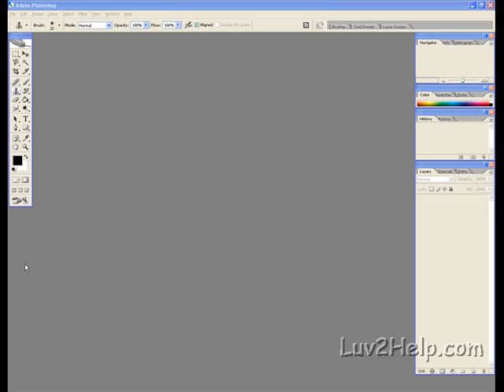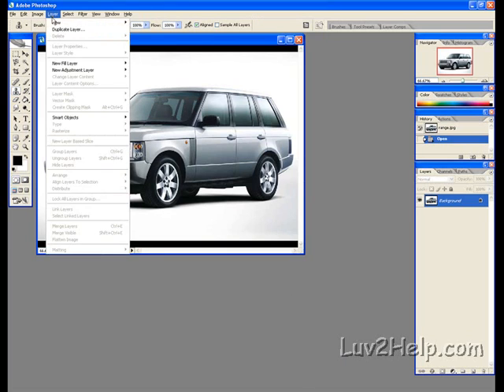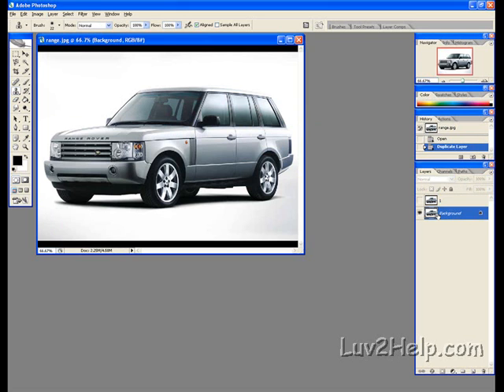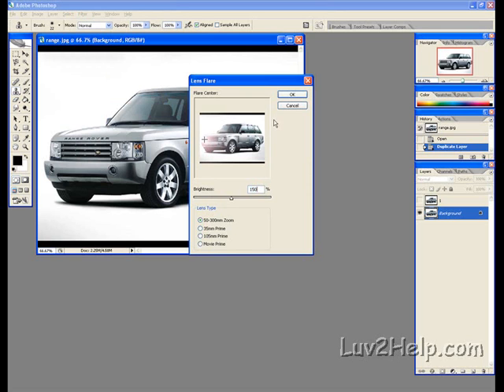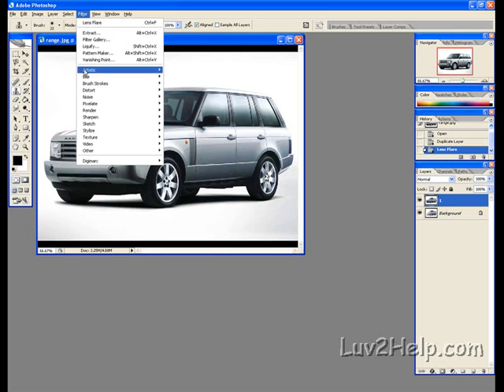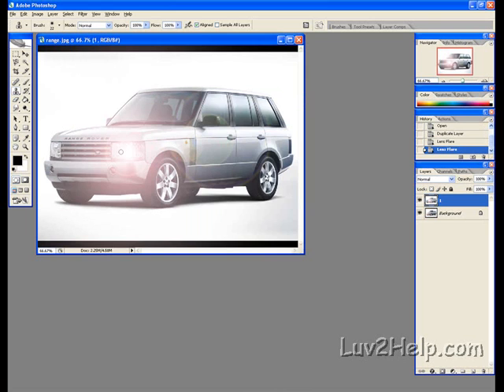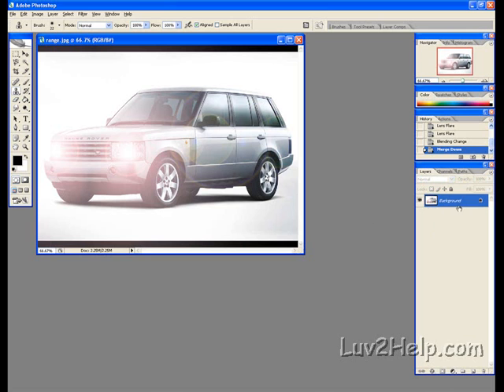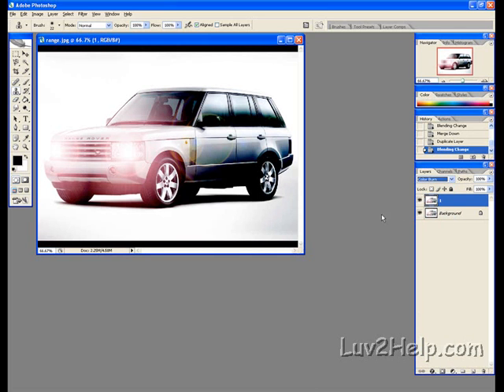Creating Car Head Lights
Have you ever wanted to turn your images into professional looking shots?
Get ready to find out

Just look at this video tutorial that is available:
They demonstrate Creating Car Head Lights.

That is why Petra Virtanen recommends streaming the free online video tutorials for Photoshop found